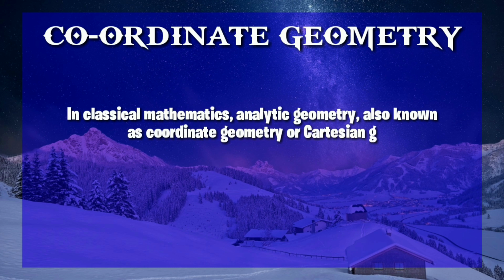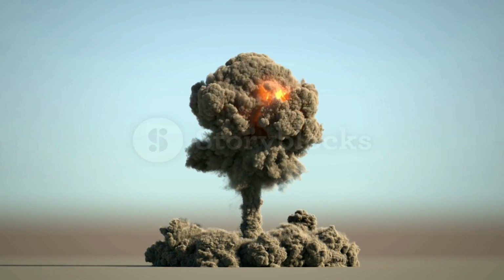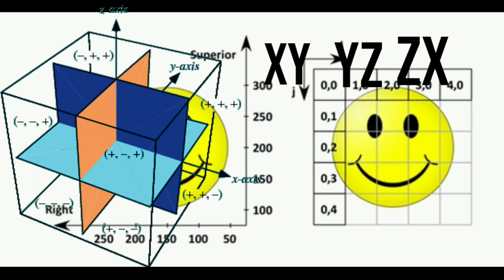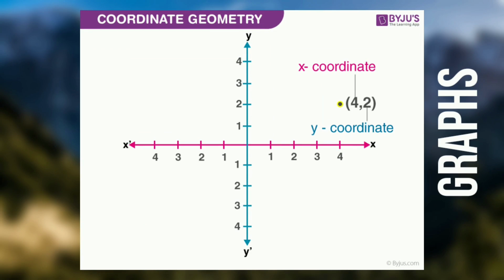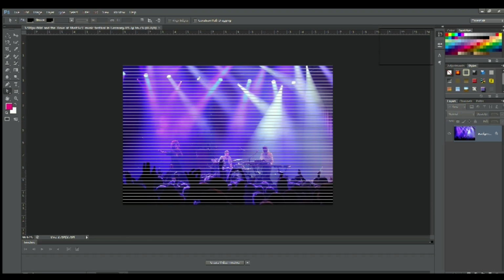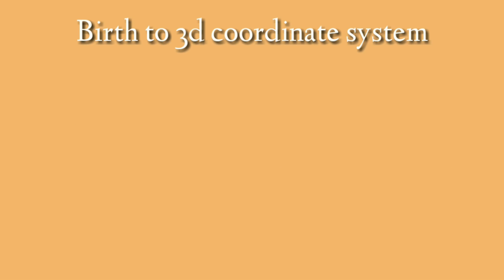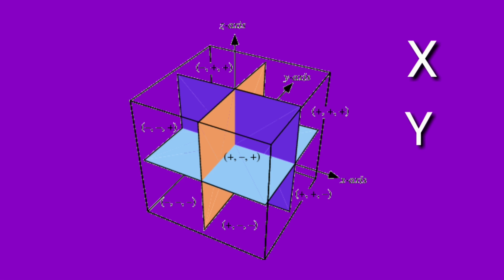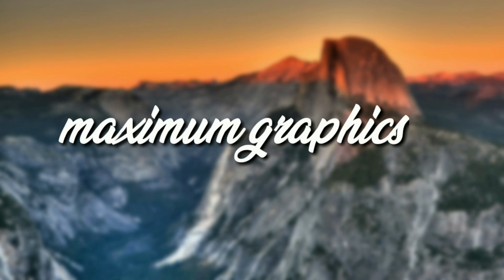Coordinate geometry|uses of coordinate geometry|2D AND 3D GEOMETRY|Interactive Video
Like this video if u ant to help the people of lebanon.
plz don't donate to Lebanon gov. as the people of Lebanon has demanded

share it with your friend if u really think this video is very interesting.

I THANK ALL OF THEM WHO SAW THIS USELESS VIDEO FULLY.😅